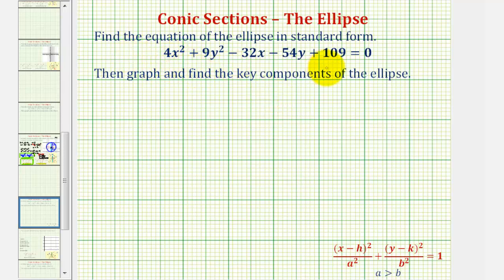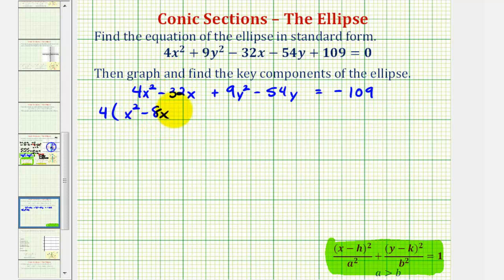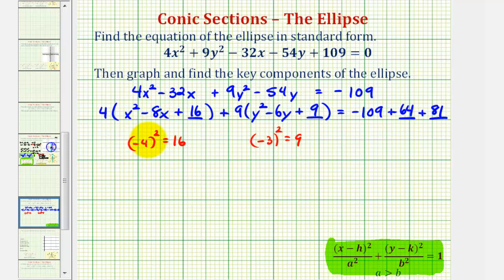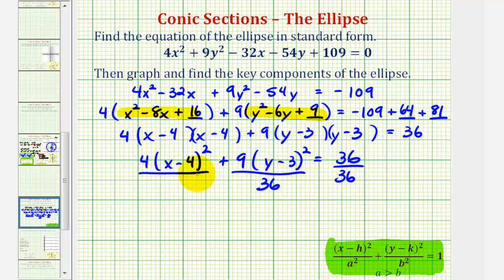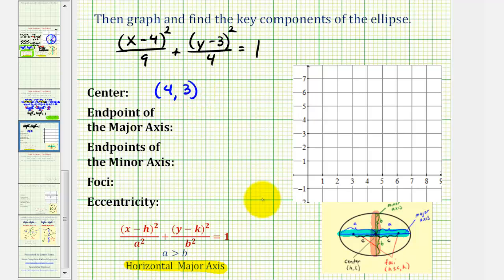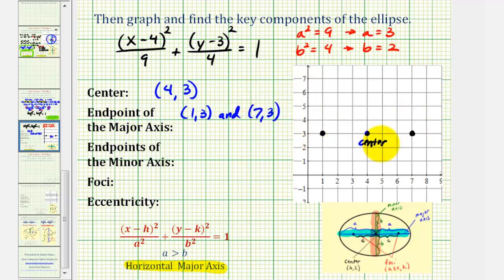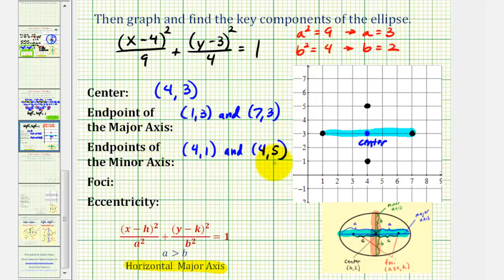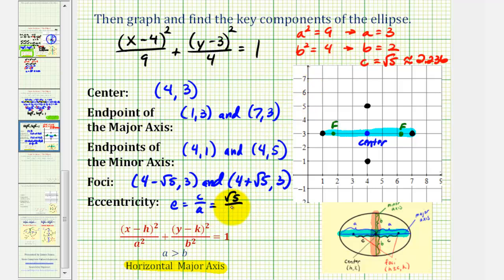Ex: Write the General Equation of an Ellipse in Standard Form and Graph (Horizontal)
This video provides an example of how to write the general equation of an ellipse in standard form and then graph the ellipse.  This ellipse has a horizontal major axis.